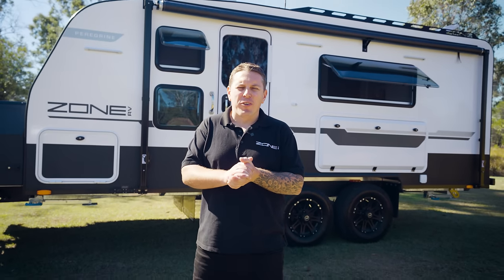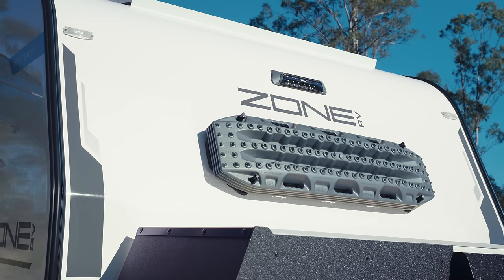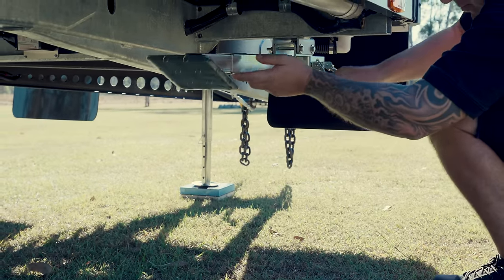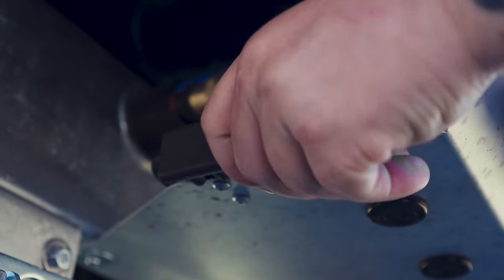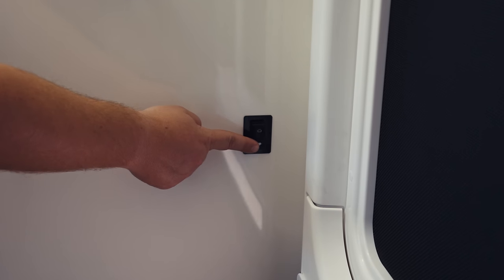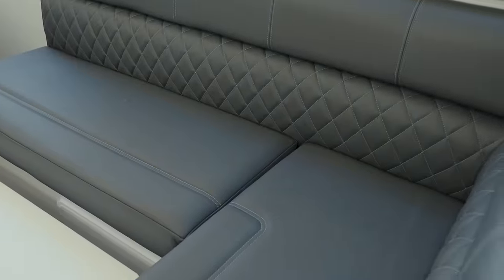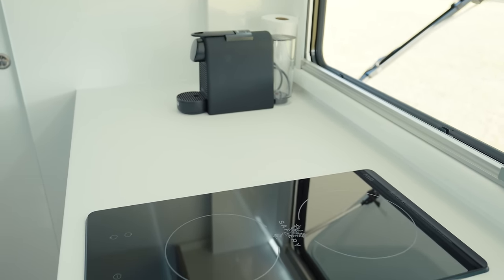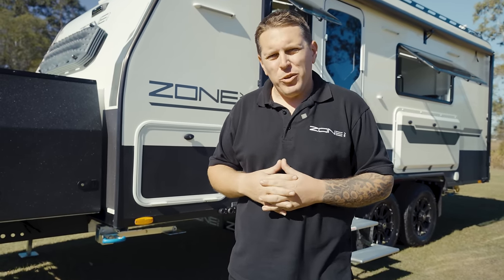2024 19ft Off Road Zone RV Peregrine Walk-through Tour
Are you ready for the off-road adventure of a lifetime? Look no further than our 19ft Peregrine Australian-made off-road caravan! Specially designed to conquer rugged terrain, the Peregrine combines innovative lightweight construction methods with all the features you need for the ultimate off-road experience. With a full-sized Queen bed, it's perfect for adventurous couples seeking comfort and exploration.

We are excited to share with you the official walk-through of our MY24 19ft Peregrine off road caravan. We guide you through every aspect, covering new standard features, optional upgrades and everything you can expect from a Zone RV!

This 19 ft off road caravan could be the perfect caravan for you and here's why. The  Peregrine boasts an array of features that sets it apart from its competitors in the industry. Featuring the unique Zone RV Australia made composite body, featuring a strong, lightweight and safe body construction.

Want to learn why this could be the perfect caravan for your next off adventure.

ZONE RV, in a ZONE of its own!